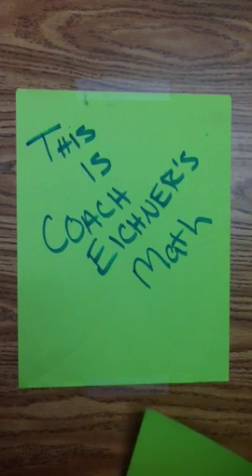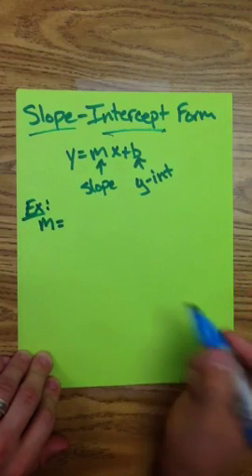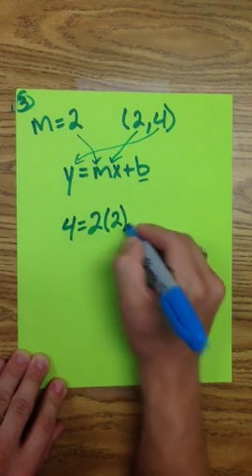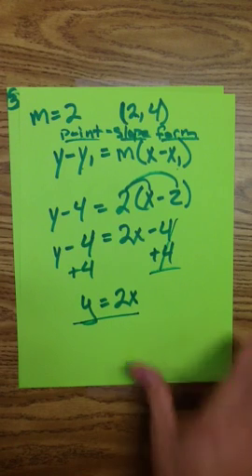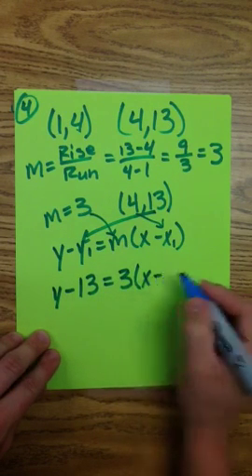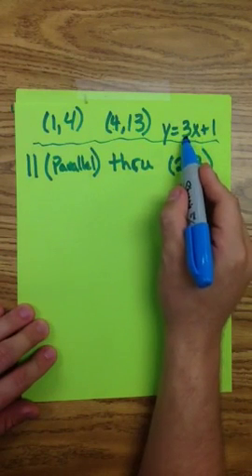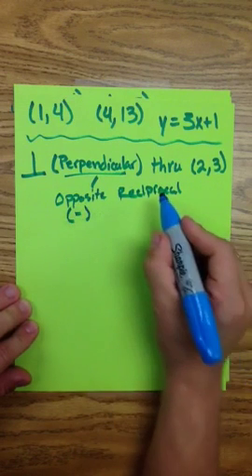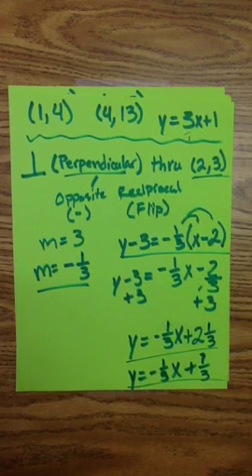Writing Equations of a Line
Slope-Intercept and Point-Slope Form